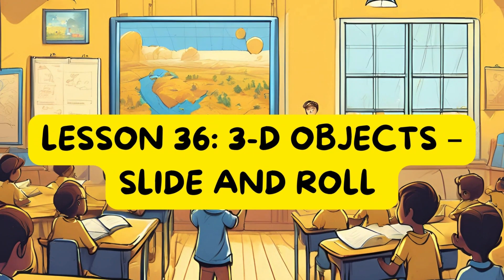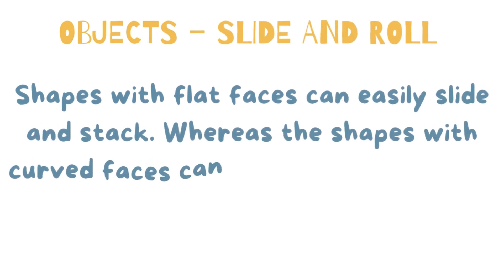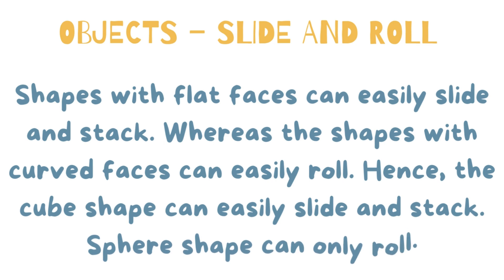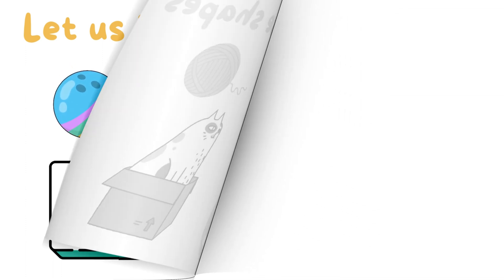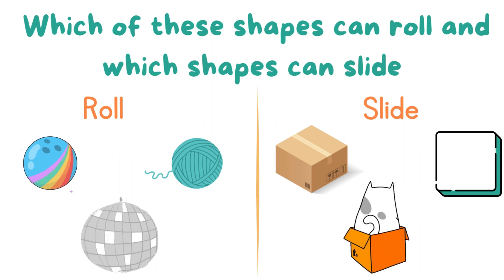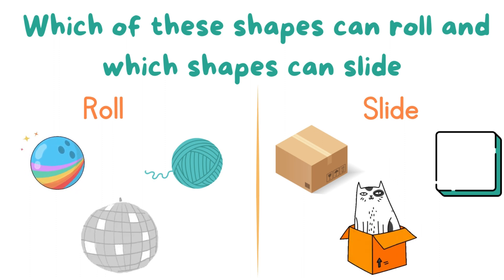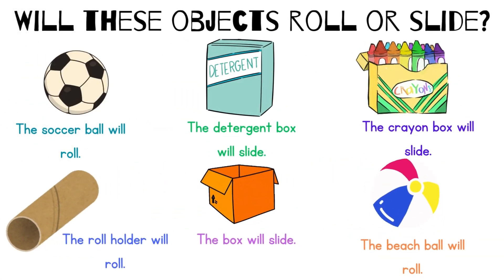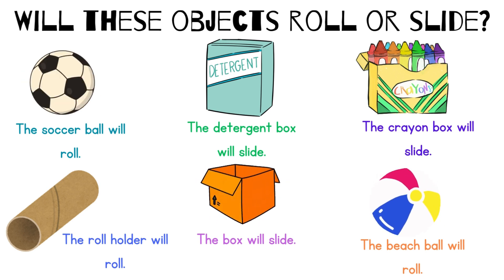LESSON 36: 3-D OBJECTS – SLIDE AND ROLL |Aligned Math lessons| Grade one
Prior knowledge: Learners should have been taught how to:
• Recognise and name 3-D objects in the classroom and in pictures.
• Describe, sort and compare objects in terms of size and colour.
• Observe and build given 3-D objects using concrete materials
Concepts:
• Describe, sort and compare 3-D objects in terms of objects that roll and objects that slide.